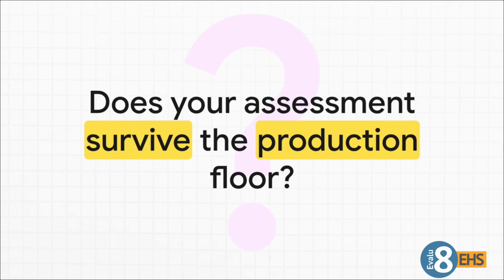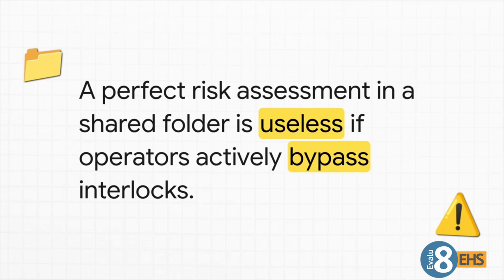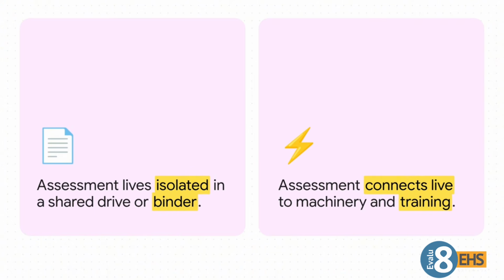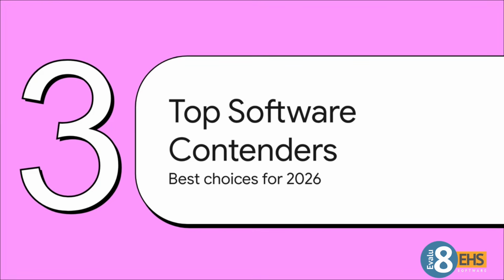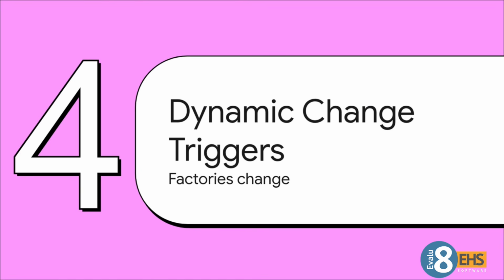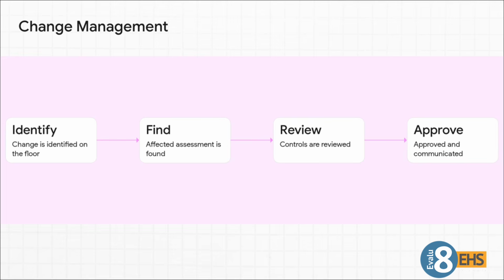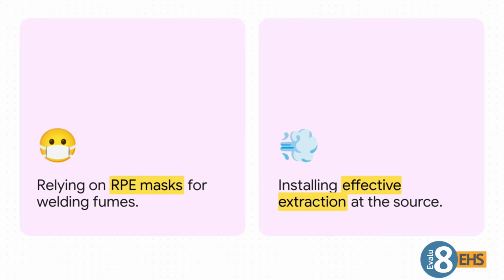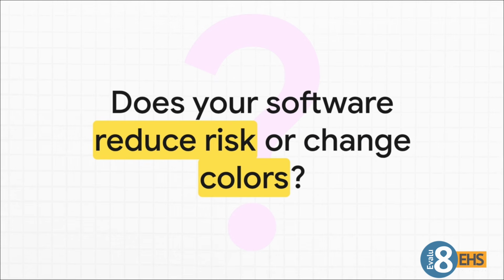Warehouse Risk Assessment Software: What Should You Look For in 2026?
Warehouse risk assessment software can make it much easier to create, manage and keep workplace risk assessments up to date. But with very different systems available, what should a warehouse or logistics business actually be looking for?

In this video, we look at the different approaches to risk assessment software available in 2026 and discuss what matters specifically in a warehouse environment.

Rather than simply ranking seven pieces of software from best to worst, we look at the practical differences between them and the situations where one type of system might be more suitable than another.

We cover:

What good warehouse risk assessment software should help you manage
Creating and reviewing workplace risk assessments
Hazard and control libraries
Risk matrices and residual risk
Assigning actions following an assessment
Keeping assessments accessible to the people who need them
Managing reviews, updates and version control
Connecting risk assessments with wider health and safety processes
The difference between standalone risk assessment tools and wider EHS software
What to consider when comparing different systems

We also discuss some of the risk assessment software platforms available to UK businesses in 2026, based on our wider review of seven options.

The aim isn't to tell you that there is one piece of software that's automatically best for every warehouse.

It's to help you understand what you should be comparing, so you can choose a system that fits the way health and safety is actually managed across your sites.

7 Best Safety Risk Assessment Software for Warehouses in 2026

The full article goes into more detail on the individual software options discussed in this video.

About Evalu-8 EHS

Evalu-8 EHS is health and safety software designed to help organisations manage processes including risk assessments, RAMS, COSHH, audits and inspections, incidents, training, assets, contractors and actions from one connected system.

If you're currently reviewing how your organisation manages risk assessments, you can explore Evalu-8 EHS and see how the process works in practice.